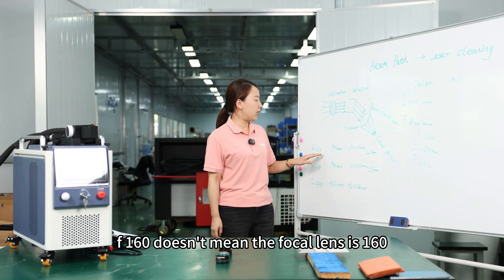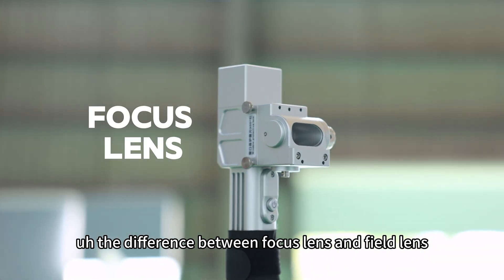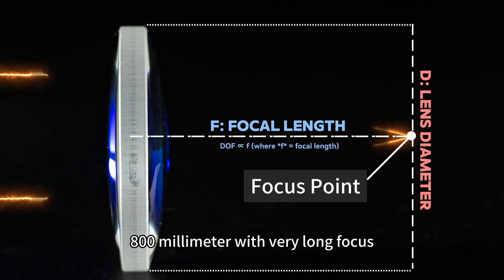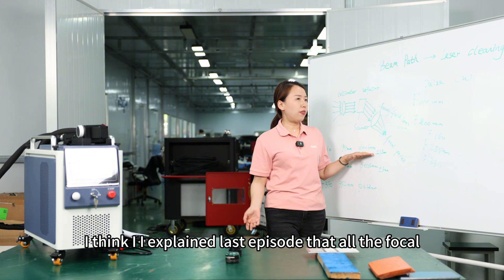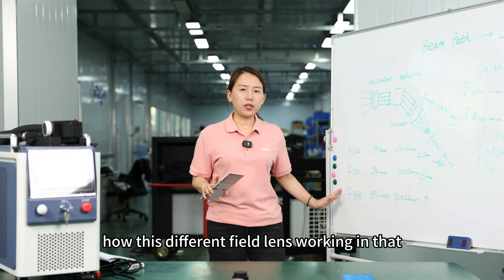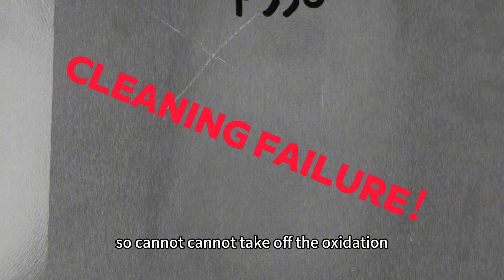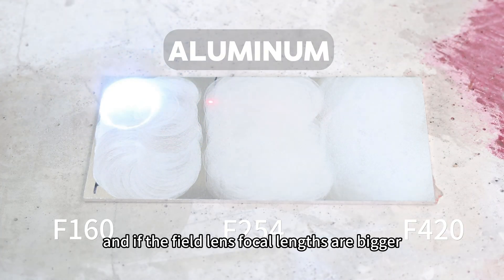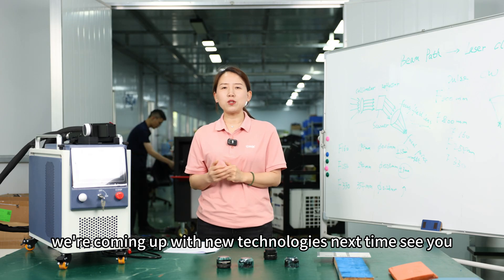Laser Cleaning Technology: The Impact of Beam Path Configuration on Cleaning Effectiveness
Welcome to JallyTalk! In this episode, we delve into how the beam path configuration of laser cleaning machines affects cleaning effectiveness. We will introduce different types of field lenses and focusing lenses and showcase their applications in cleaning aluminum alloys and wood.
Video Highlights:
The working principle of laser cleaning machines
Comparison of different field lenses (F160, F254, F330)
Real-world cleaning results for aluminum alloys and wood
How to select the right beam path configuration to optimize cleaning performance